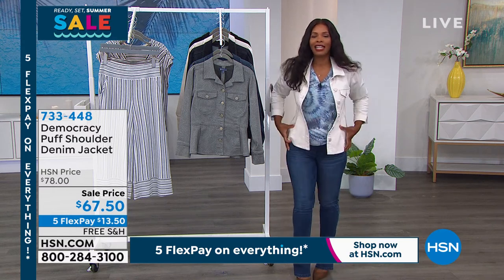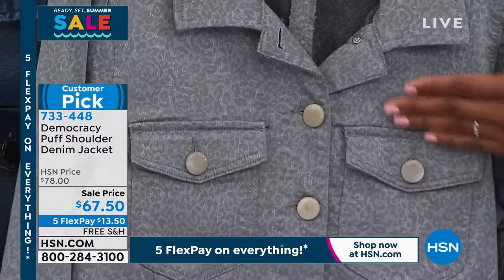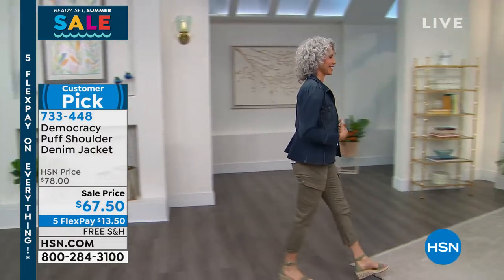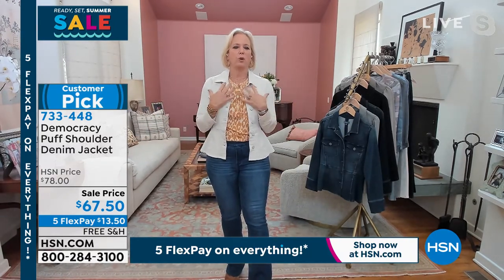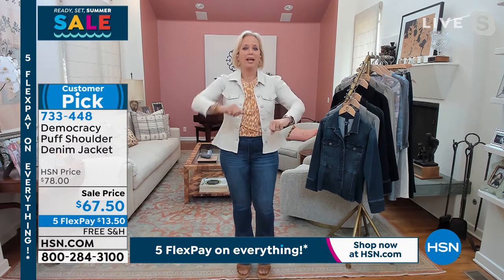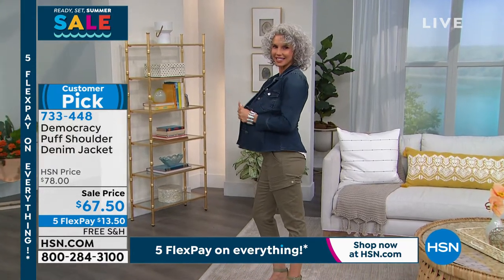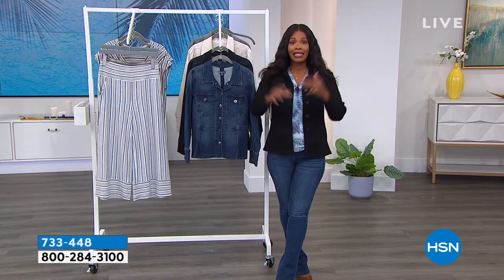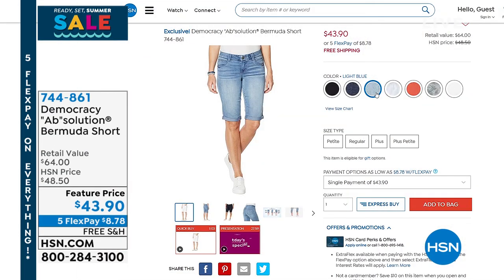Democracy Puff Shoulder Denim Jacket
A fresh take on a favorite, our woven denim jacket from Democracy gets a stylish update with puff shoulders and a feminine peplum sweep.